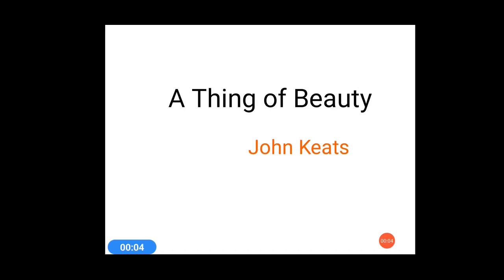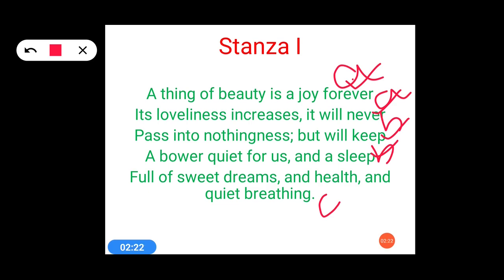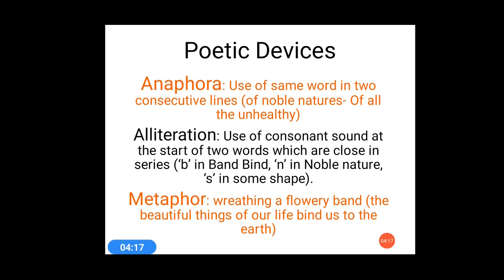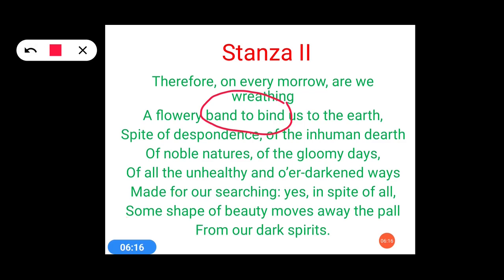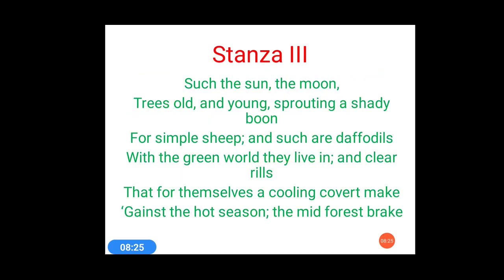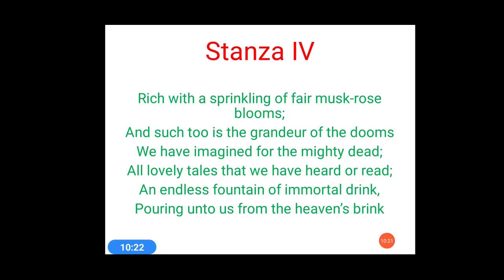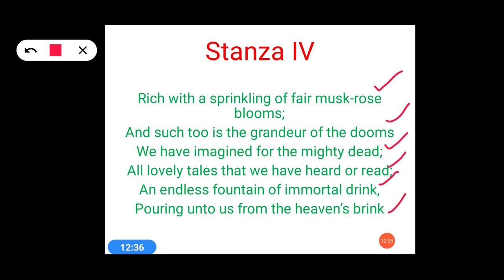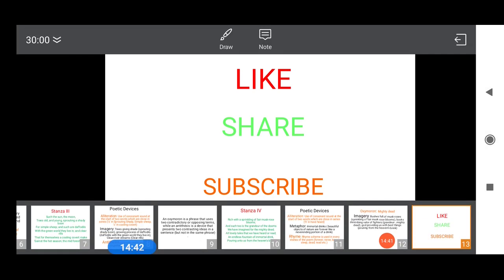Poetic Devices "A Thing of Beauty by John Keats"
The main purpose of this video is to locate and identify different Poetic Devices in the poem A Thing of Beauty by John Keats.
This is a very important section because  these Poetic Devices are mostly asked in the final  exams.

Poetic devices in “Aunt Jennifer’s Tigers by Adrienne Rich”: Poetic Devices "Aunt Jennifer's Tigers by Adrienne Rich"JLCEnglishTutorial - YouTube

Poetic Devices "A Thing of Beauty by John Keats": Poetic Devices "A Thing of Beauty by John Keats" - YouTube

Childhood by Markus Natten (Line by Line Explanation)# Hornbill#Class11: Childhood by Markus Natten (Line by Line Explanation)# Hornbill#Class11 - YouTube

Poetic Devices " Keeping Quiet" by Pablo Neruda#class12#flamingo: Poetic Devices " Keeping Quiet" by Pablo Neruda#class12#flamingo - YouTube

Keeping Quiet(Line by Line Explanation) by Pablo Neruda# Flamingo Class 12: Keeping Quiet(Line by Line Explanation) by Pablo Neruda# Flamingo Class 12 - YouTube